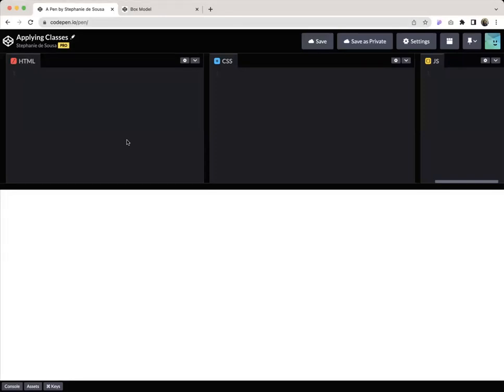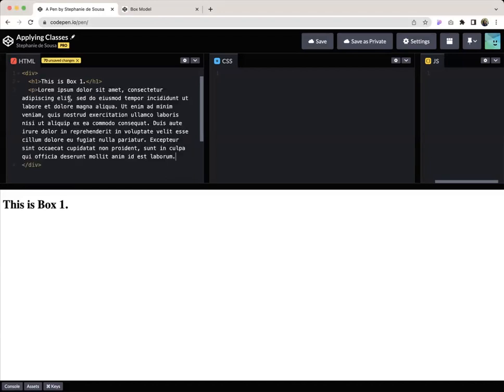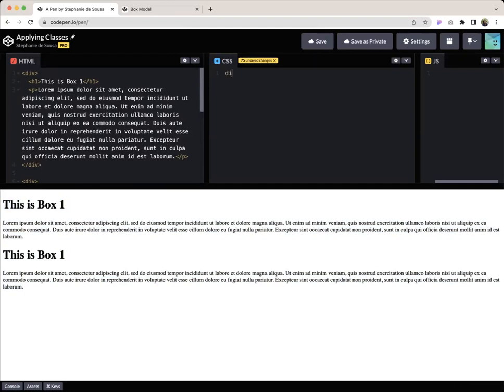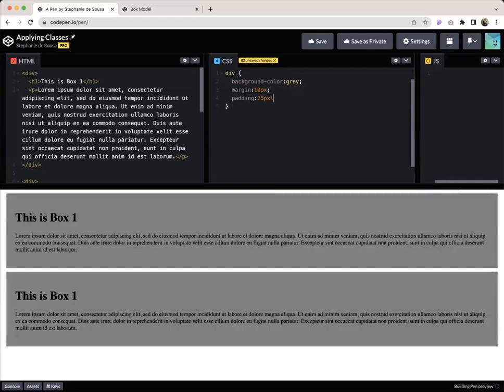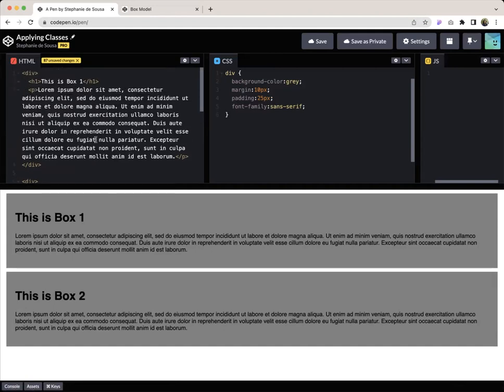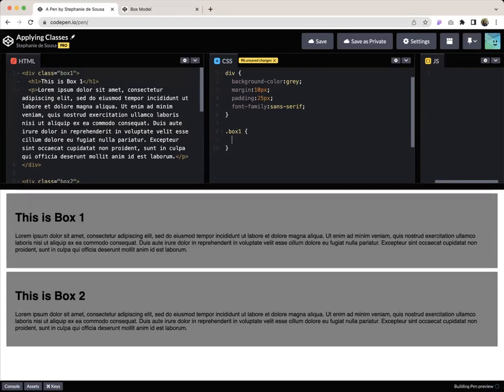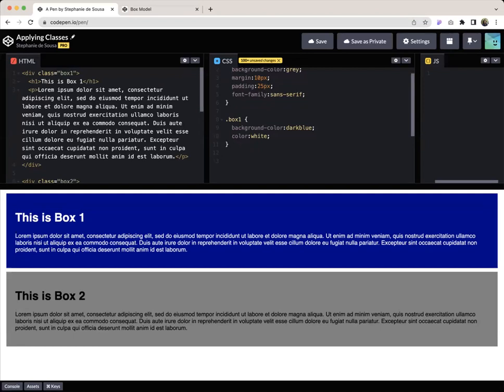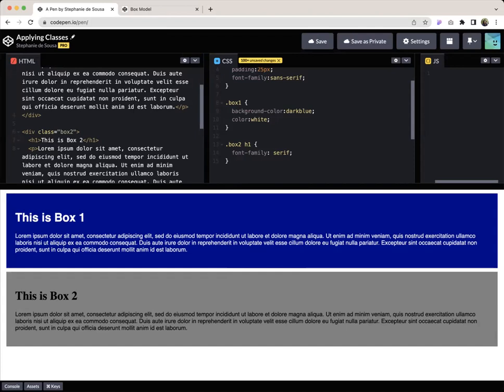applying classes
This video walks students through the basics of creating and applying a class with html and css.